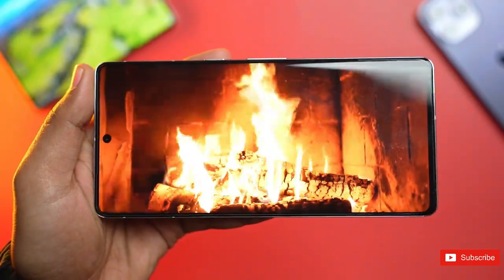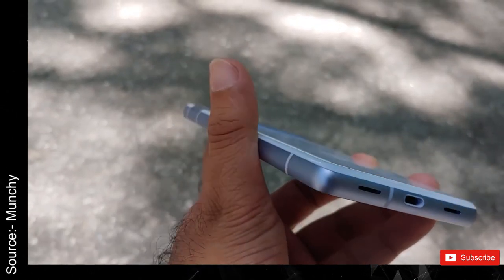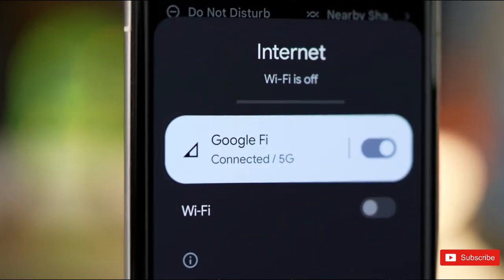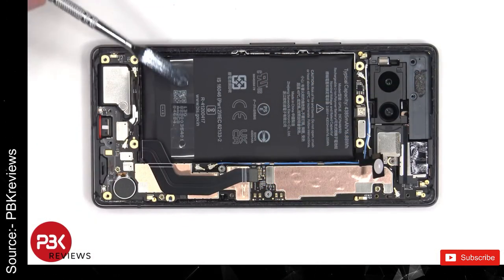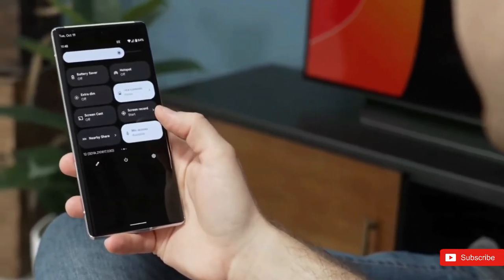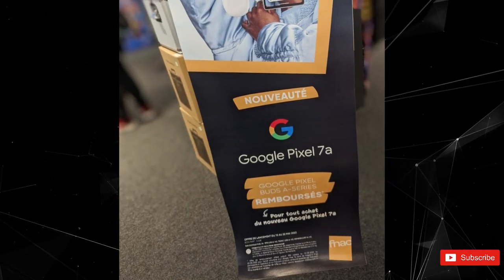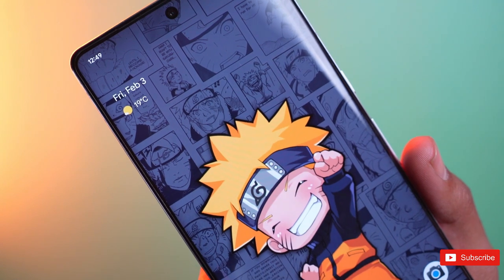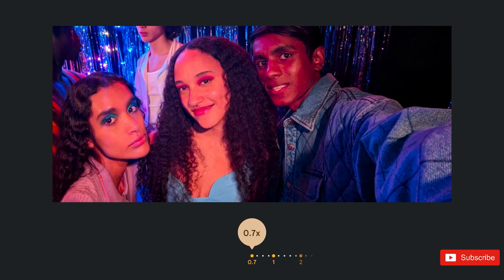Google Pixel 7A - Hands On & First Look 😍🔥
Google Pixel 7a leaks won’t stop: hands-on and teardown videos pop up. YouTuber munchy apparently managed to purchase the Pixel 7a "from the [used phone] market" in Arctic Blue despite the phone not officially being up for sale. His hands-on and first impressions video confirms all the leaked specs of the phone were accurate, including a 6.1-inch FHD+ 90Hz OLED panel, Tensor G2, 8GB RAM, and a 4300mAh battery with wireless charging support.

pixel 7a,google pixel 7a,pixel 7a leaks,pixel 7a camera,pixel 7a review,pixel 7a price,pixel 7,pixel 7a vs 7,pixel 7a launch date,google pixel 7a review,pixel 7a specs,google pixel 7a unboxing,pixel 7a unboxing,pixel 7a rumors,google pixel 7a release date,pixel 7a vs pixel 7,google pixel 7,pixel 7a vs pixel 6a,pixel 7a vs 6a,pixel,pixel 7a hands on,google pixel,pixel 7 pro,google pixel 7a launch date,google pixel 7a camera test,demonstech Copyright Disclaimer under section 107 of the Copyright Act 1976, allowance is made for “fair use” for purposes such as criticism, comment, news reporting, teaching, scholarship, education and research.